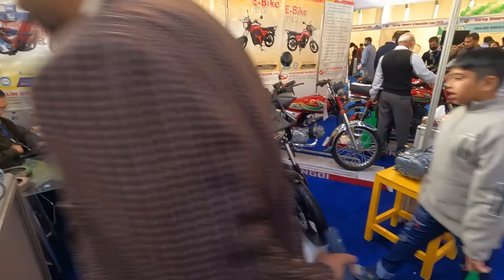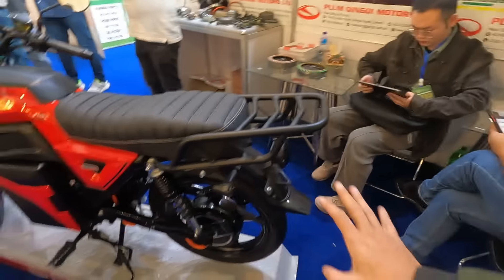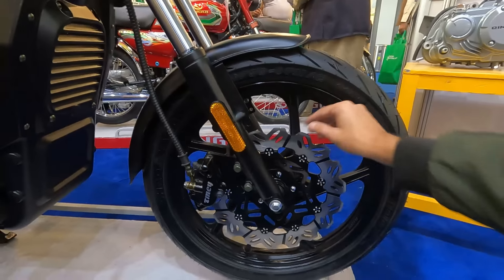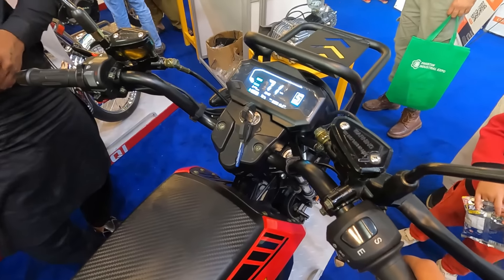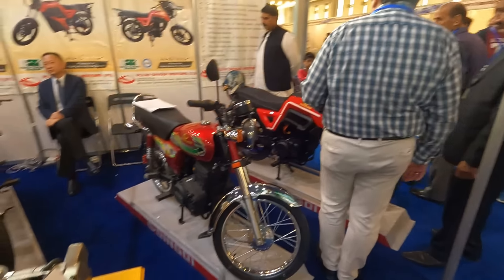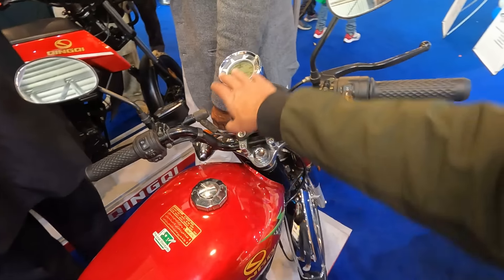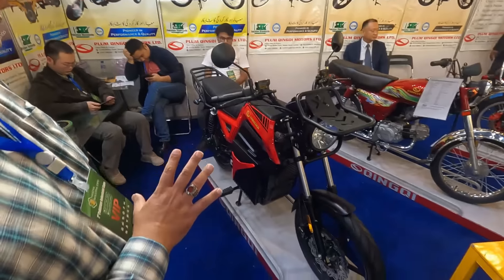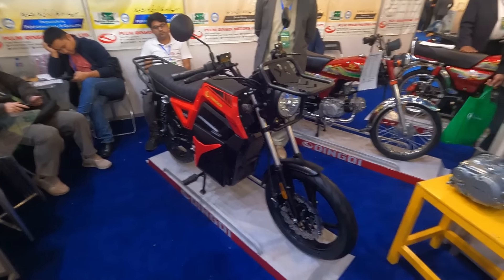QINGQI EV 60 Launch in Pakistan Expo! ڈبل بیٹری والی الیکٹرک بائیک چنگ چی کا بڑا دھماکہ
Plum Qingqi Motors launched their EV60 and EV32 Variants in Pakistan which are basically 1500 and 2000 watt swap able battery option ev bikes